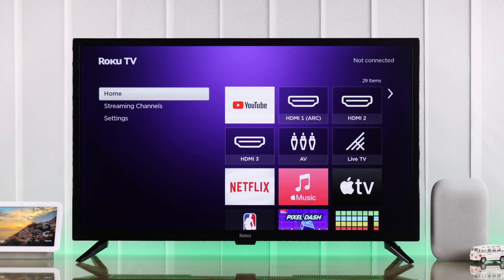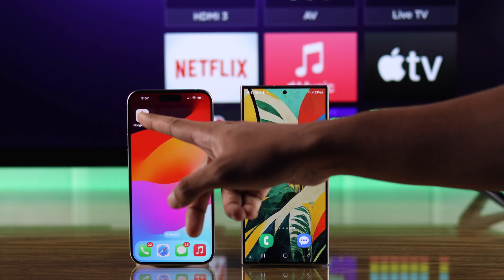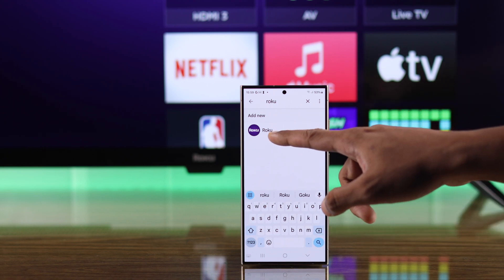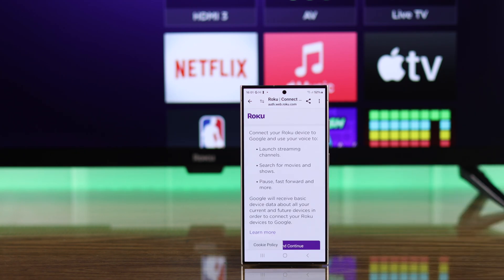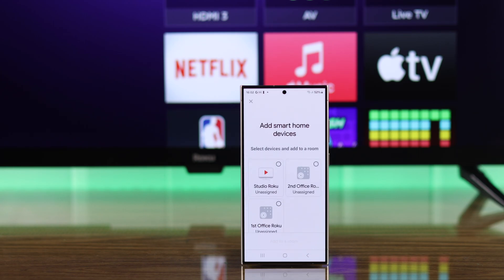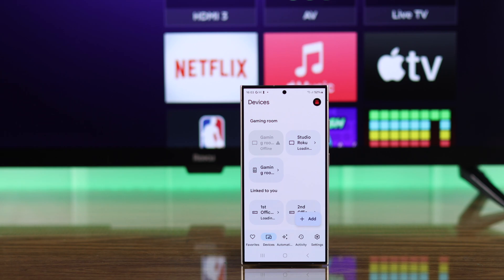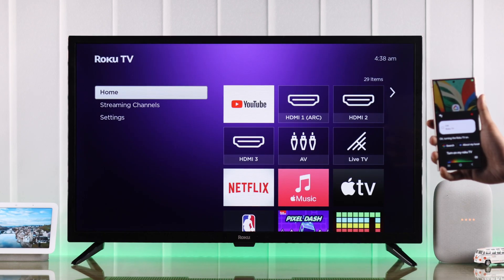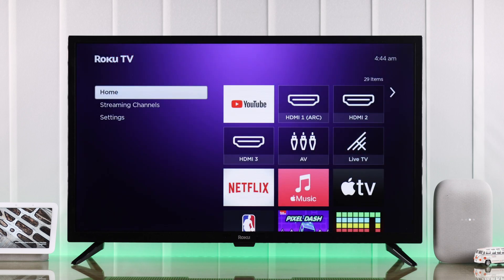How To Connect Google Home to Roku TV! [Use Roku with Google Assistant]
Searching for how to connect Google Home to your Roku Select Series TV from your iPhone/Android Phone? Want to know how to control Roku TV (Roku OS) with Google Assistant Voice Control from your Smartphone or any Google speakers? Then this is the video for you.

In this video, The Fix369 team will show the 3 steps to add Roku Smart TV to Google Home properly. We will also show you how to control your Roku TV with the Google Assistant from your smartphone or any Google speakers.

0:00 Can you connect Roku TV to Google Home?
0:22 Prerequisite to Add Google Home to Roku TV
0:30 Step 1: Add Roku TV Google Home
0:47 Step 2: Sign in to Roku Account
1:20 Step 3: Assign Roku TV to Room
1:40 Control Roku TV with Google Assistant